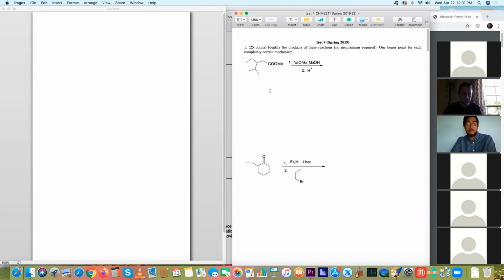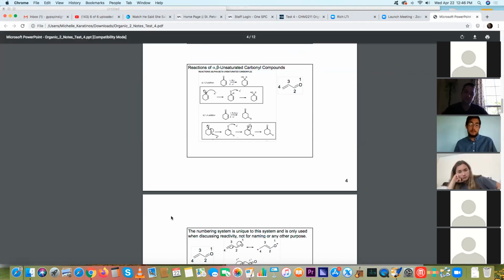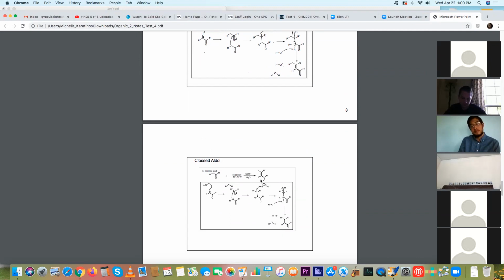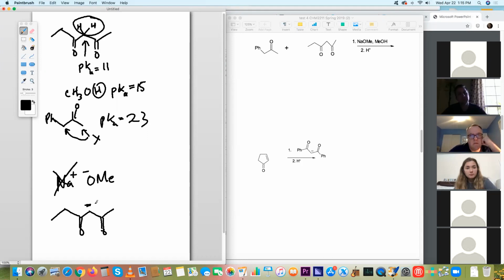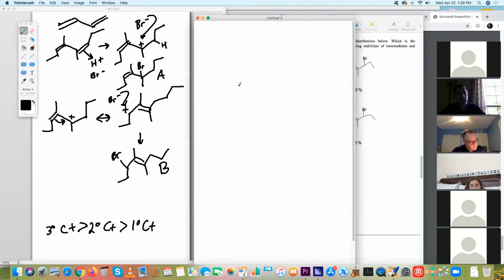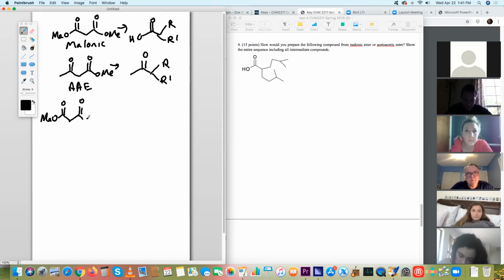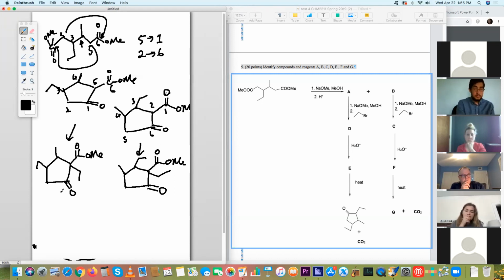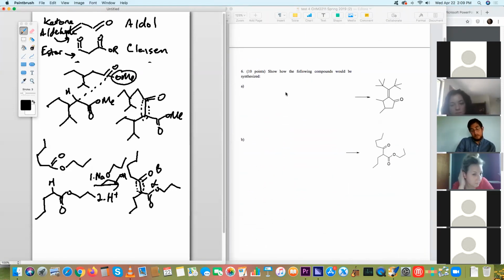Test 4 Review